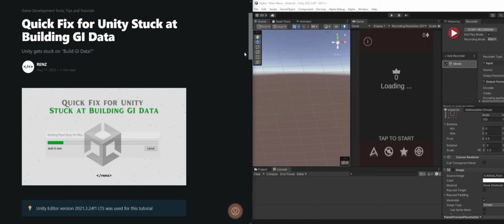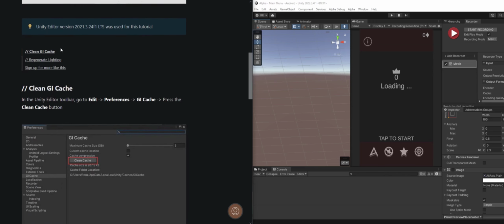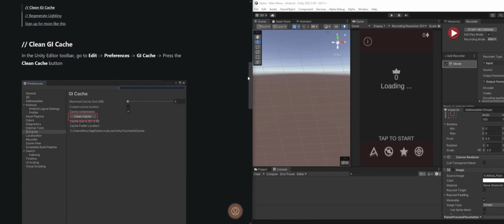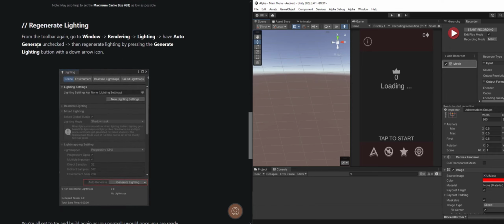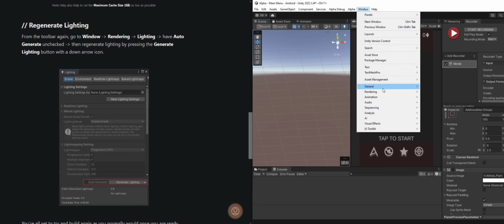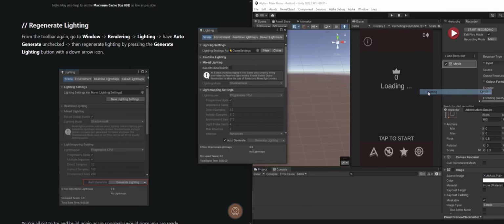Quick Fix for Unity Stuck at Building GI Data